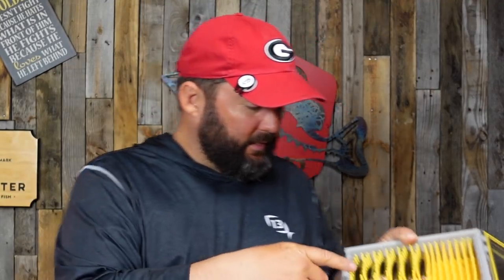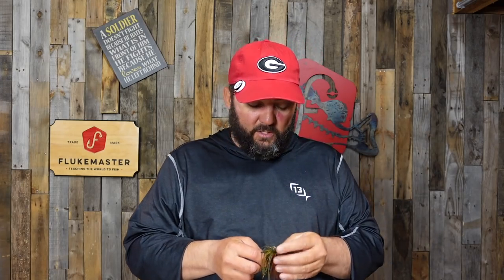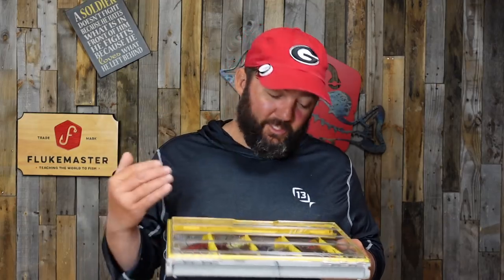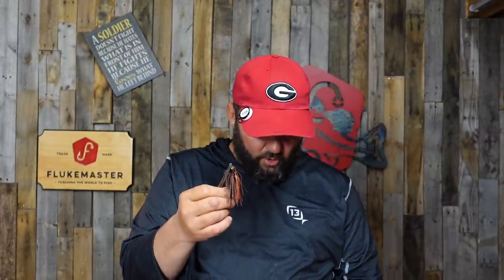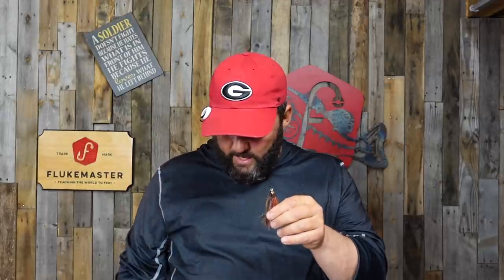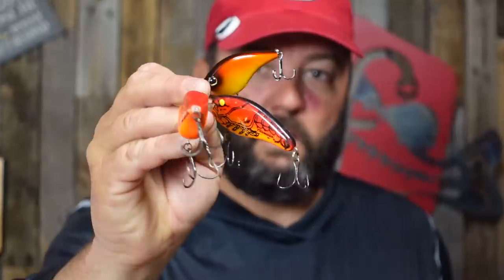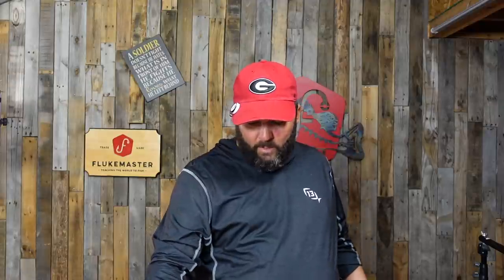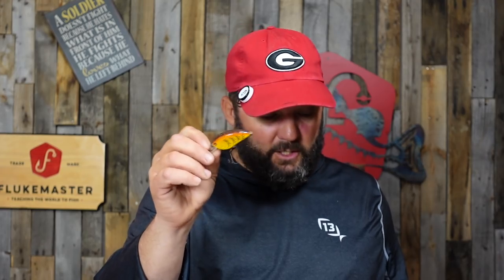Bass Fishing Lures and Baits for February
Bass Fishing in February means prespawn and it is when we catch the biggest bass in the lake. Here is a list of baits and lures that I will be fishing in the month of February and all spring.
Lipless Crankbait. -

Follow me on-
Parascope - Flukemastr
釣り